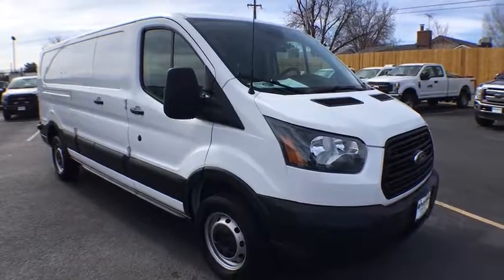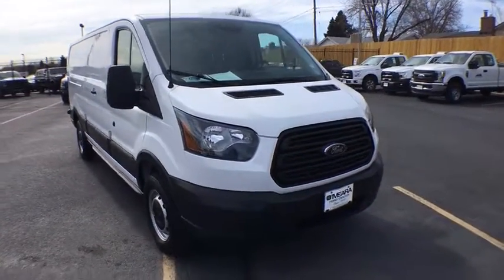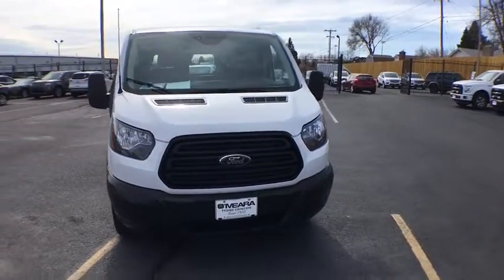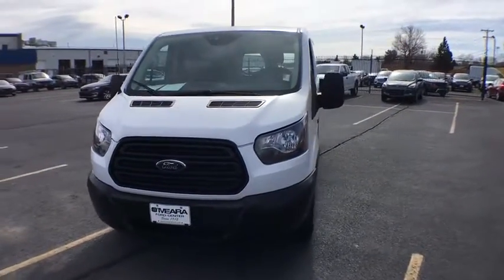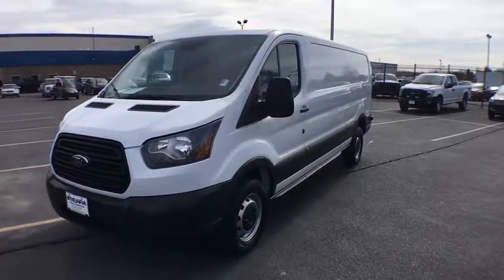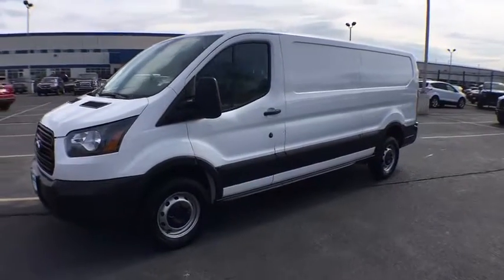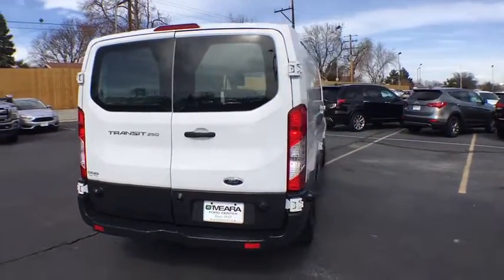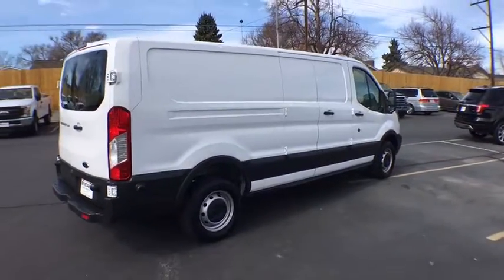2016 Ford Transit-250 Centennial CO, Littleton CO, Fort Collins CO, Greeley CO, Cheyenne WY 6195DP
2016 Ford Transit-250
2016 Ford Transit-250 T-250 148 LW RF S - Stock#: 6195DP - VIN#: 1FTYR2ZM1GKA67702

O'Meara Ford
400 W. 104th Ave.

Fun and sporty!!! CARFAX 1 owner and buyback guarantee** A great vehicle at a great price is what we strive to achieve... Safety equipment includes: ABS, Traction control, Passenger Airbag - Cancellable, Stability control - Stability control with anti-roll...Other features include: Power locks, Power windows, Auto, Air conditioning, 3.7 liter V6 DOHC engine...